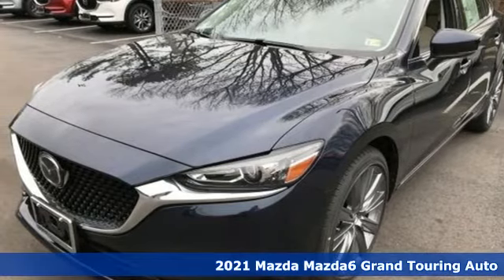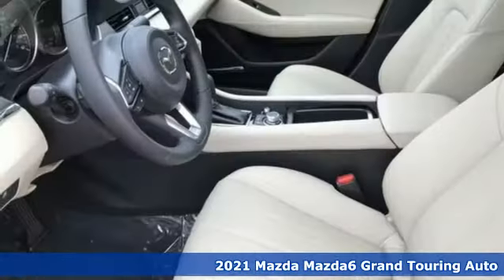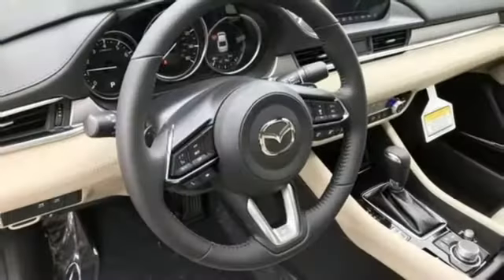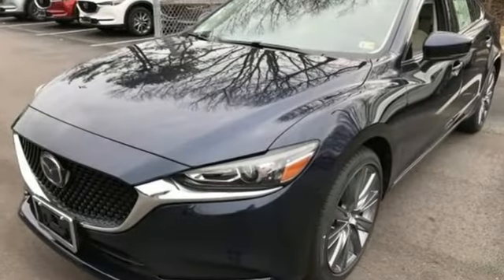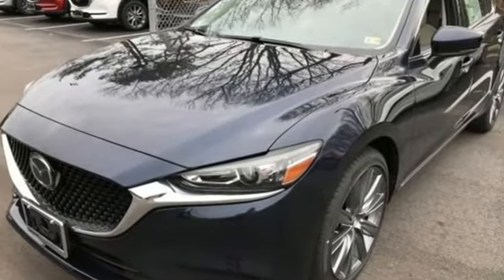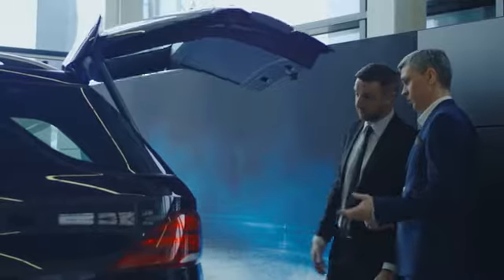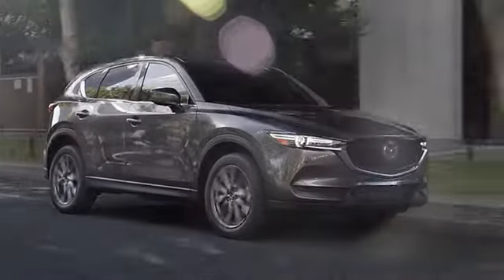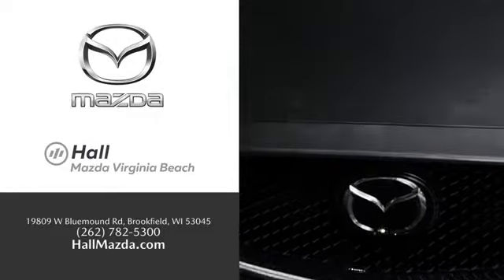New 2021 Mazda Mazda6 Virginia Beach VA Norfolk, VA #1021444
Year: 2021
Make: Mazda
Model: Mazda6
Trim: Grand Touring
Engine: SKYACTIVA®-G 2.5L I4 DOHC 16V
Transmission: 6-Speed Automatic
Color: Blue
Interior: Sand
Stock #: 1021444
VIN: JM1GL1TY5M1606732

Address:
4372 Holland Rd